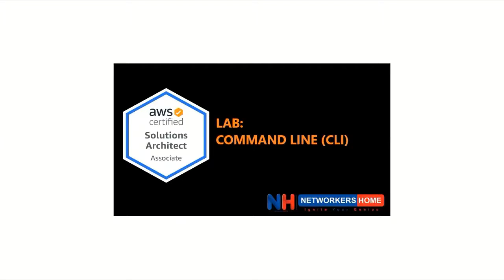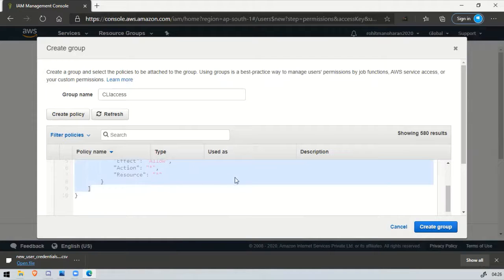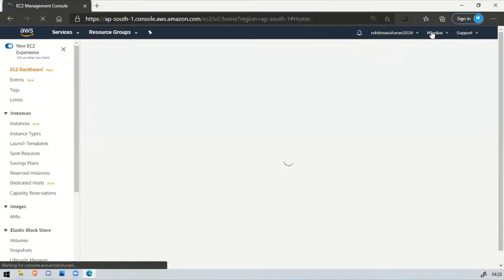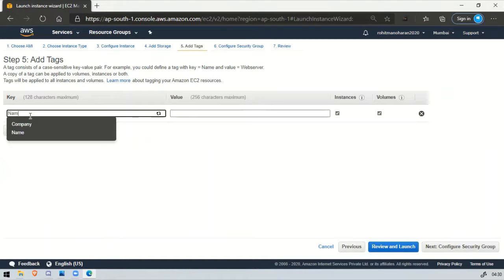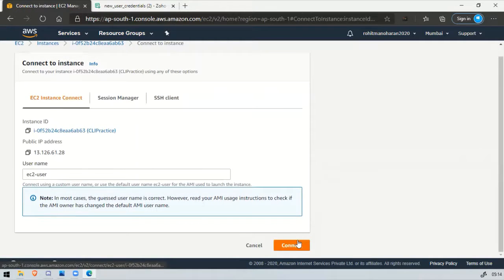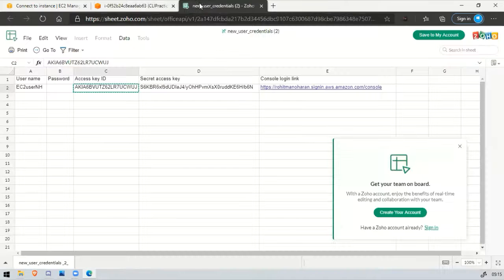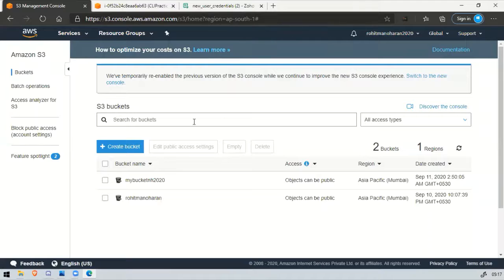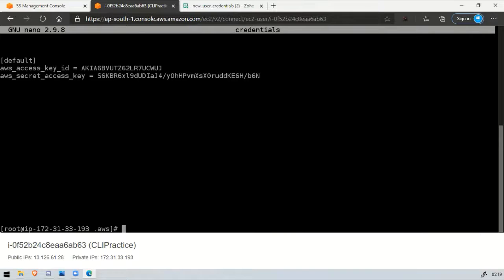Command Line Interface CLI - AWS Free Training Series - Day 11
Unlock the power of AWS with our free training series! In this video, we cover 11 essential AWS Command Line Interface (CLI) commands that every beginner needs to know. Whether you're just starting out with AWS or looking to sharpen your skills, this tutorial will help you navigate the AWS environment like a pro. Perfect for those seeking to improve their cloud management efficiency. Don't miss out on this must-watch guide for AWS beginners!

📚 Placement Programs:
CCNA + CCNP Combo

📘 Cisco Courses:
CCNA Course 200-301

🔥 Firewall Courses:
F5 LTM v13

☁️ Cloud and Security:
AWS Associate